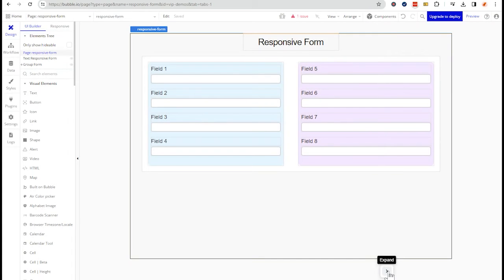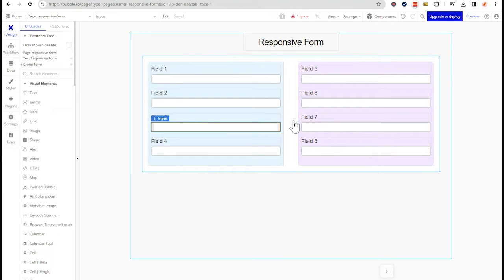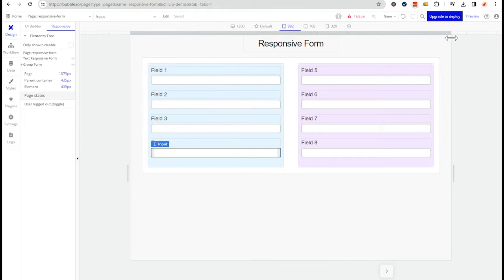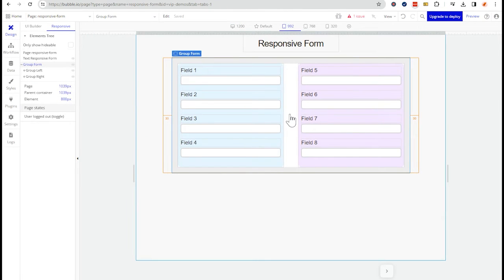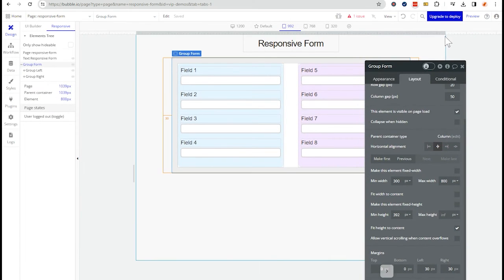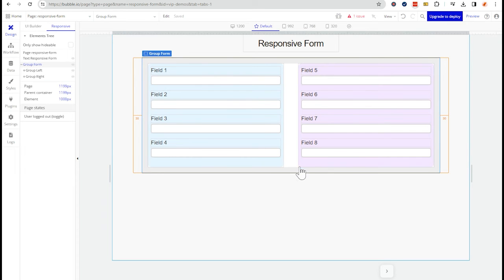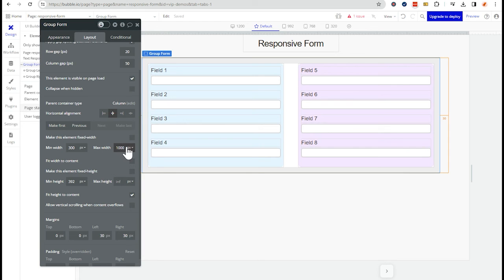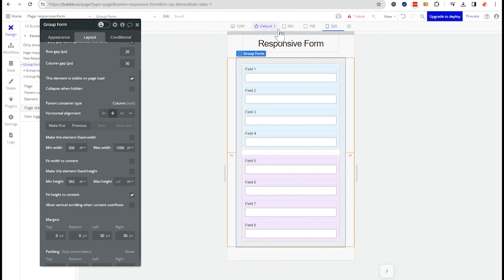Building Responsive Forms in Bubble (Key Settings to Use)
In this video, you'll learn the correct settings for building responsive forms in Bubble. How responsive an app is (or is not) can make a big difference in your users' experience and retention. Follow along to learn one of the most important responsive settings you need to build responsive apps in Bubble.io.